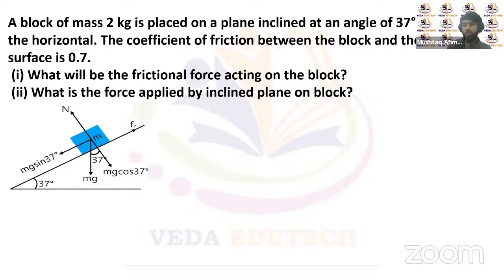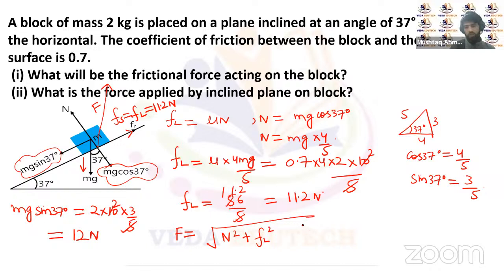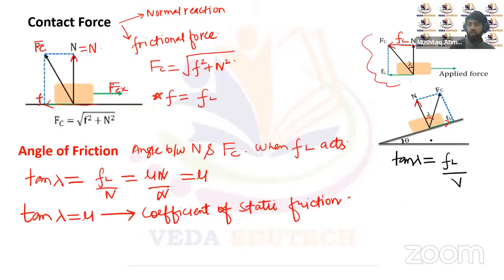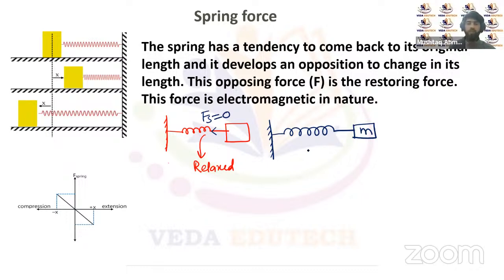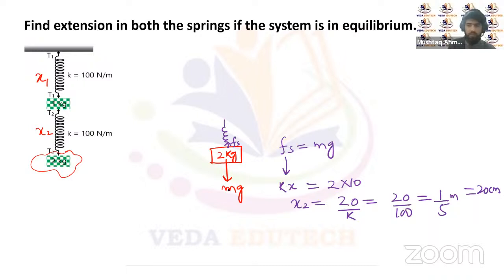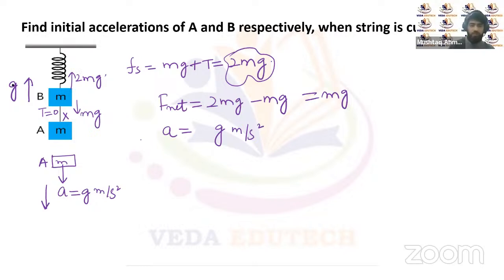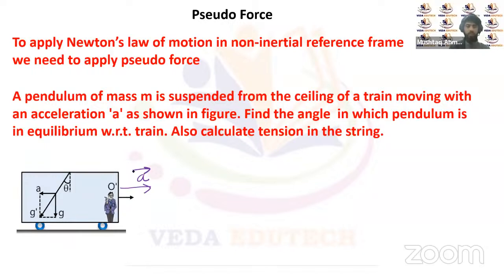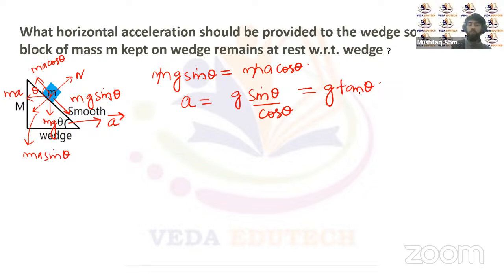Spring Force and Frames of Reference | newtons laws | Class 11 | Physics